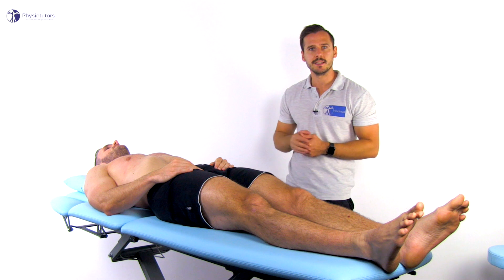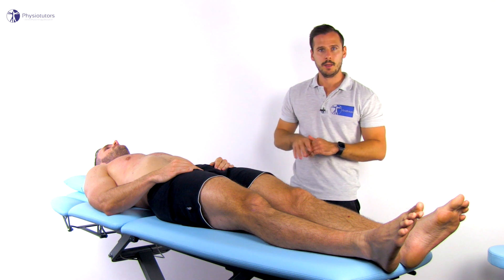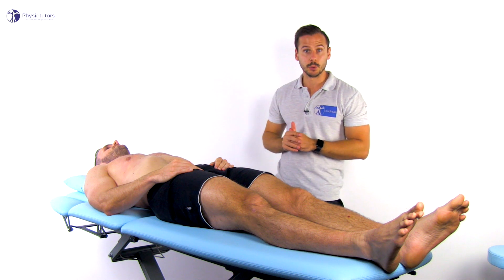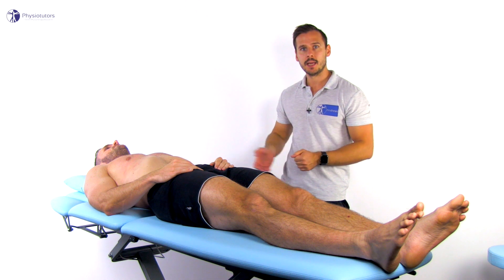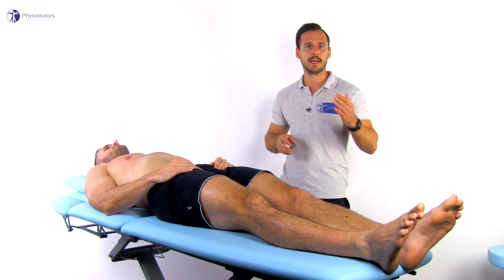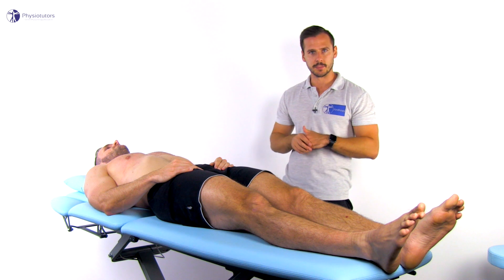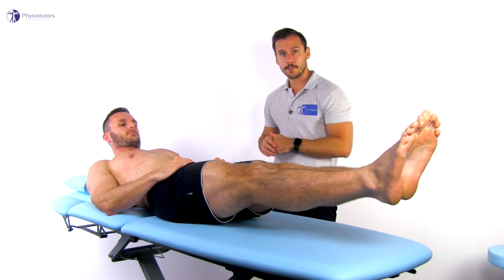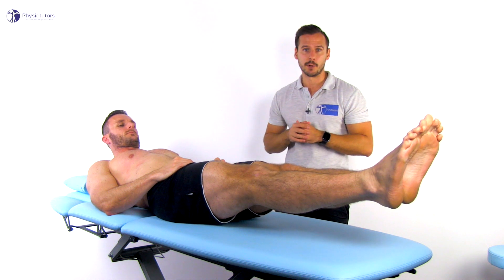Straight-Leg Sit-Up Test | Core Muscle Injuries (CMI)